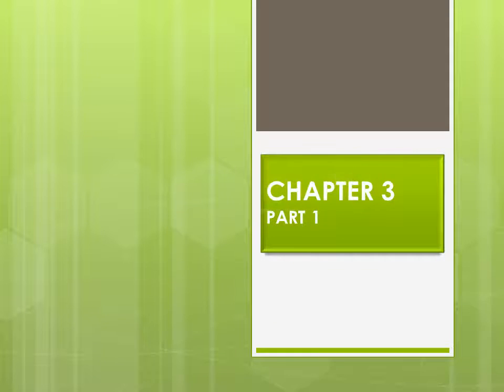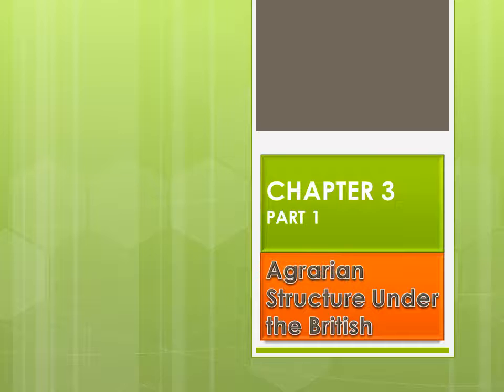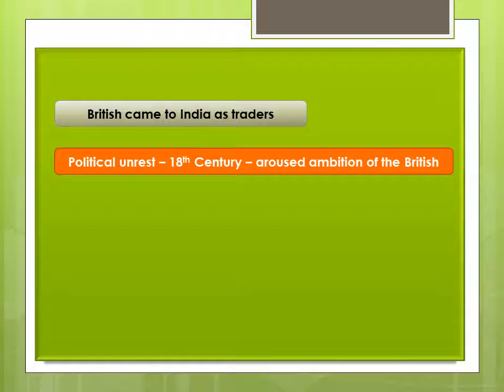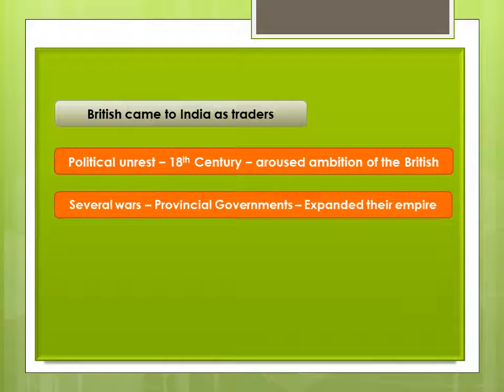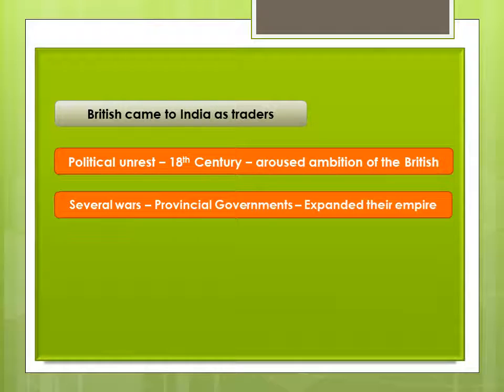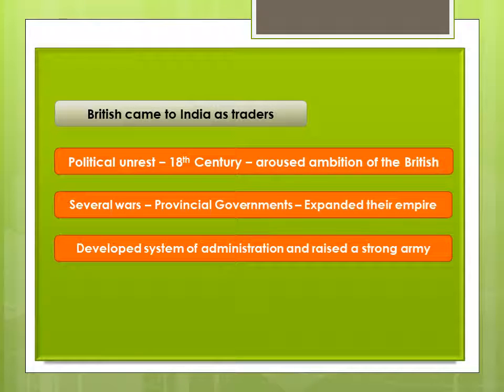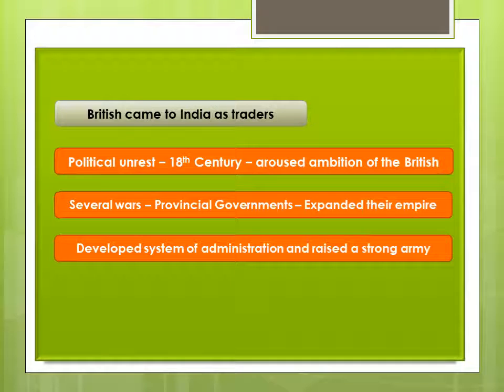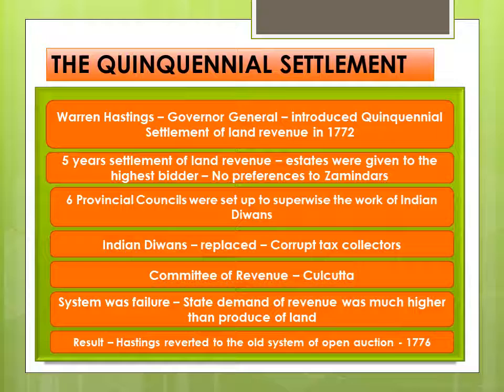Class 8 ch 3 part 1 His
Agrarian Structure under the British